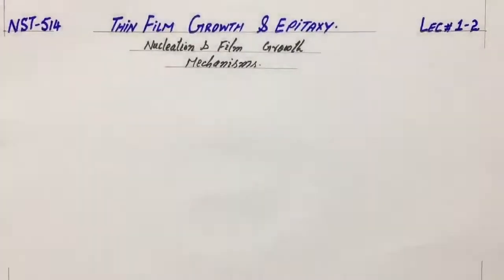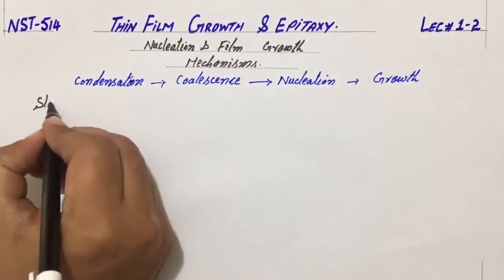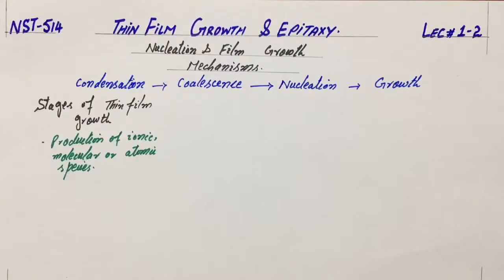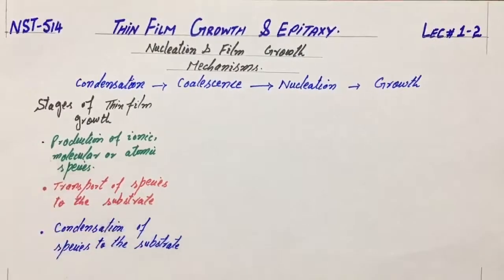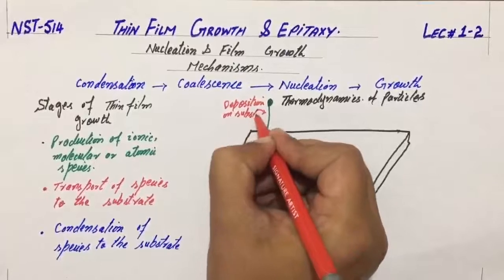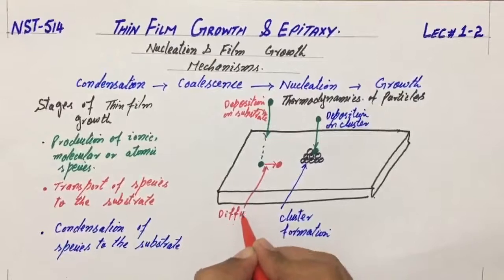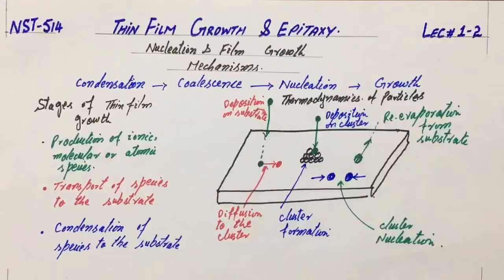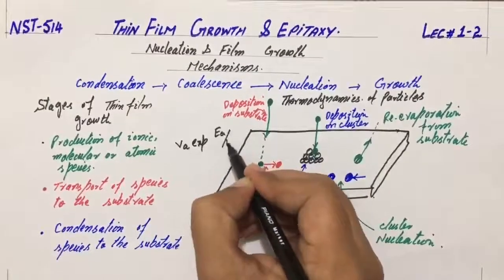Thin-film growth and epitaxy Lec 1-2 (NanoScience and technology for the synthesis of nanomaterials)